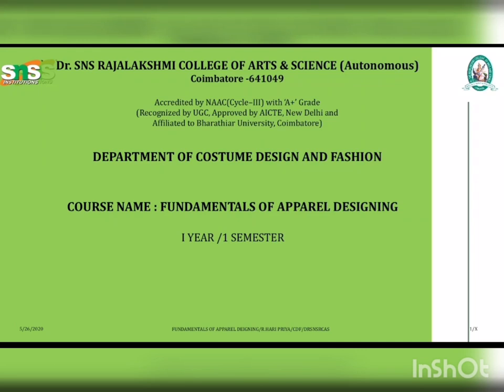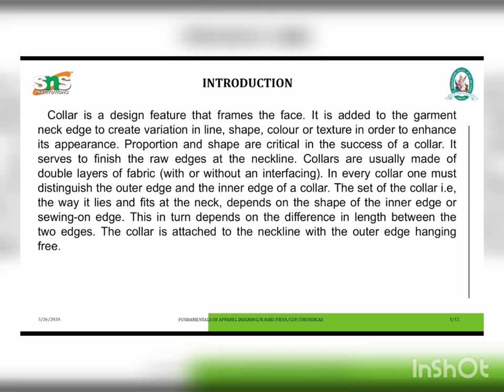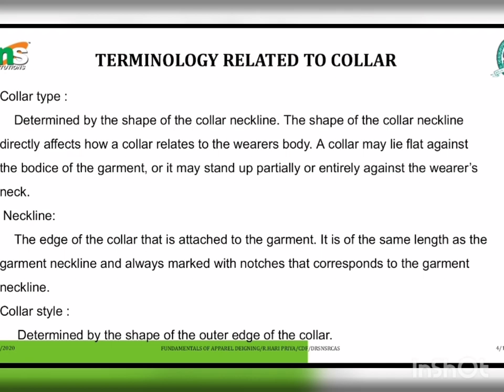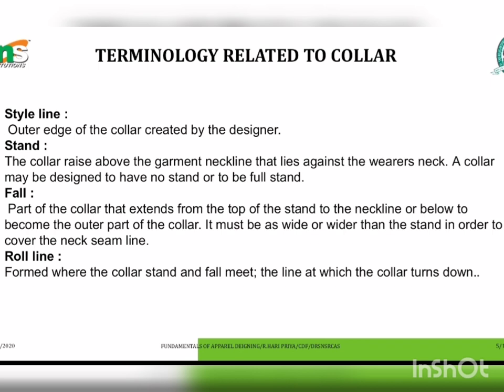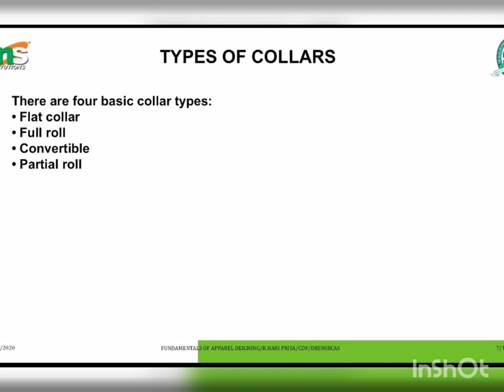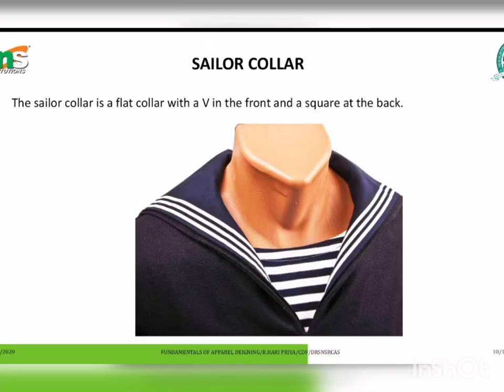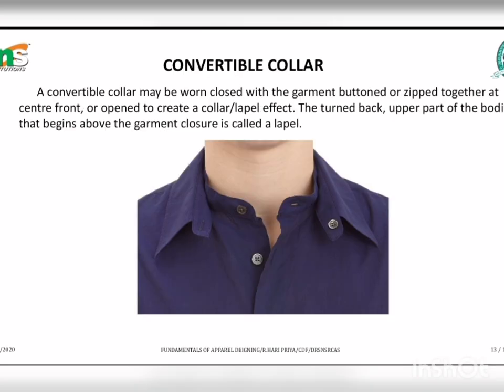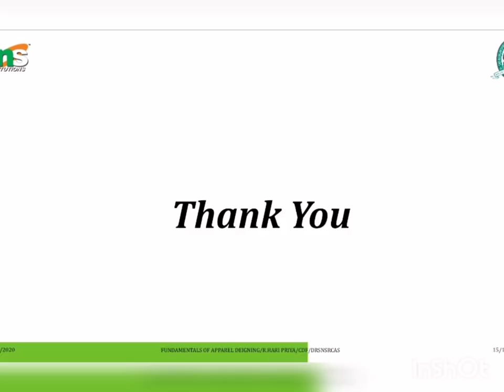R.HariPriya |Assitant Professor |Dept of CDF|lecture video|SNS INSTITUTION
In this video the collar types and definition,types and terms are explained.